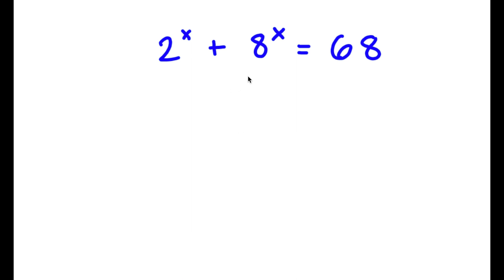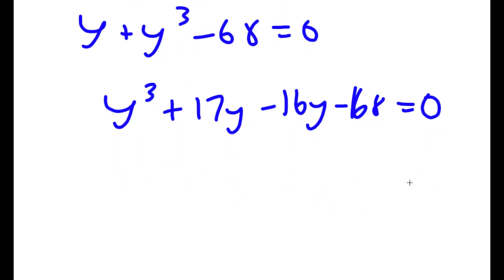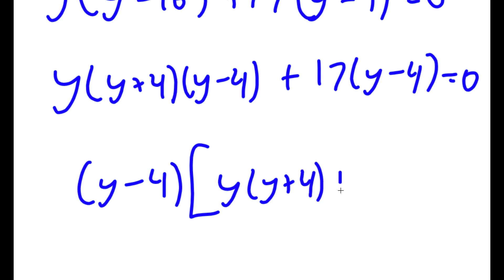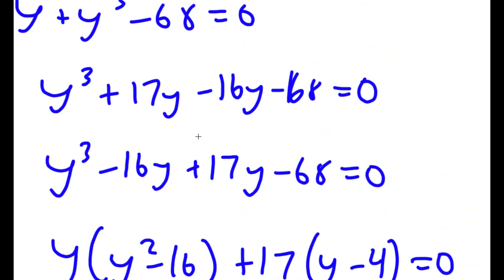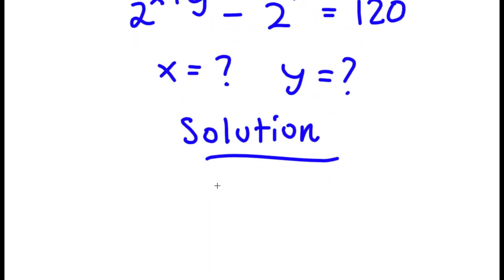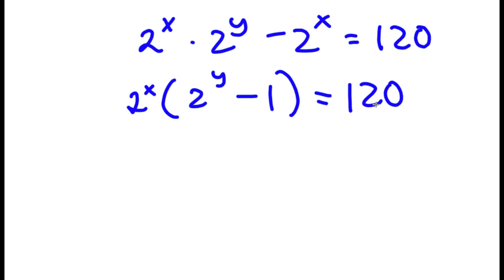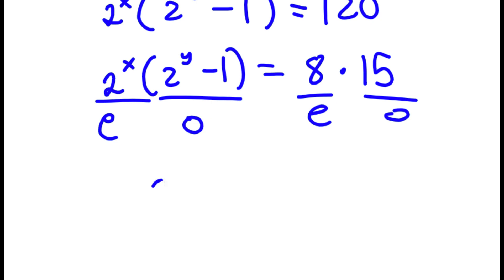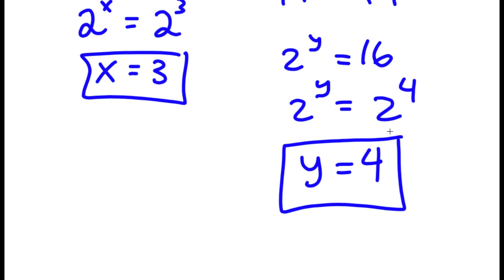A Simple Problem Thats Not So Simple | A Nice Exponential Equation